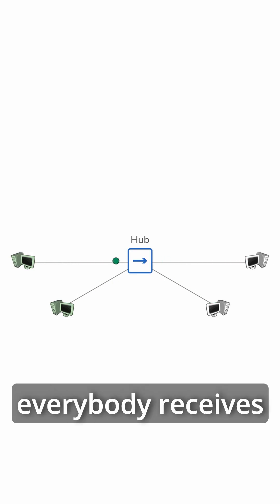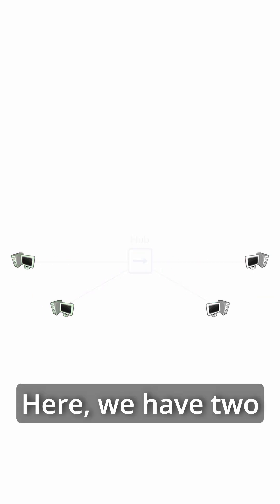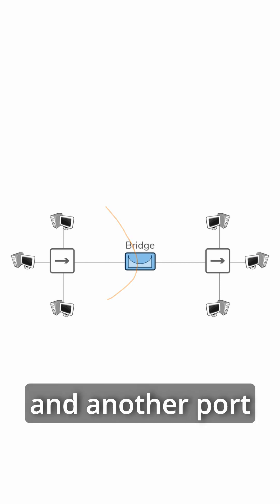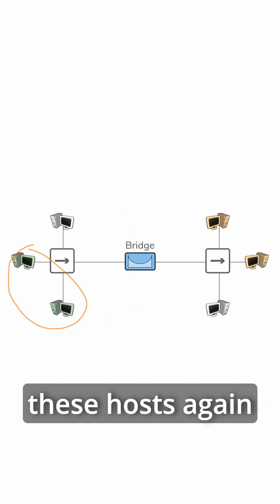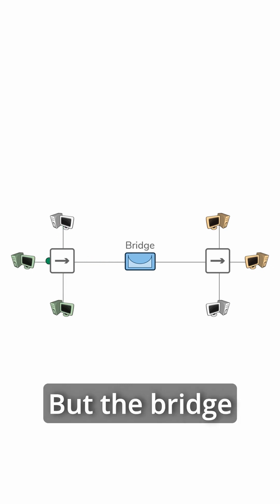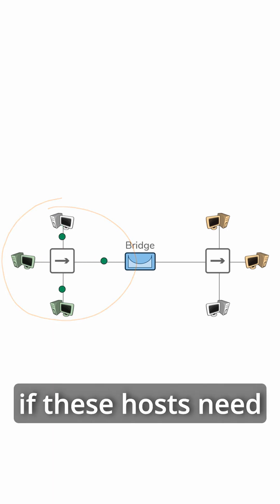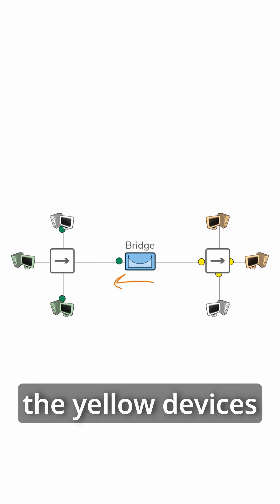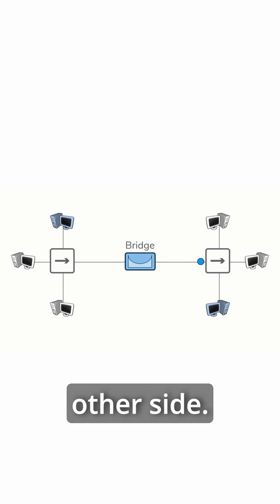What is a Network Bridge? Bridge vs Hub